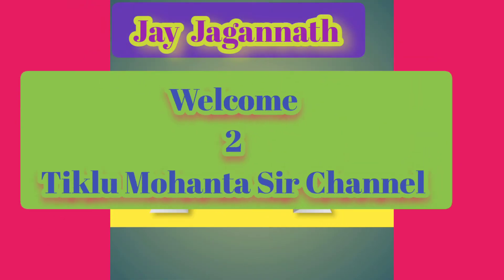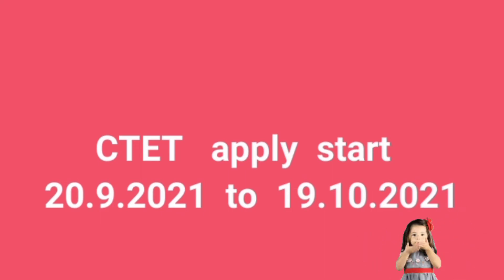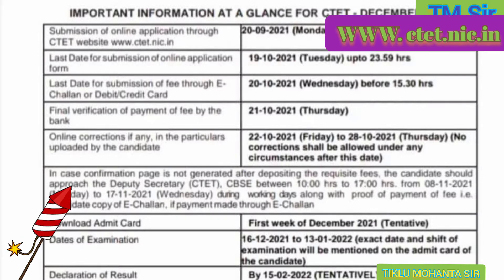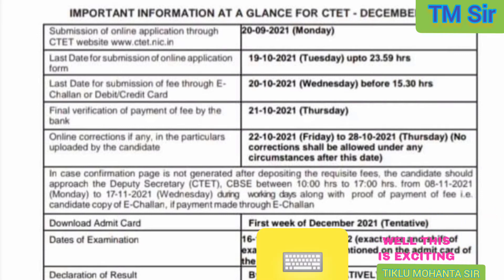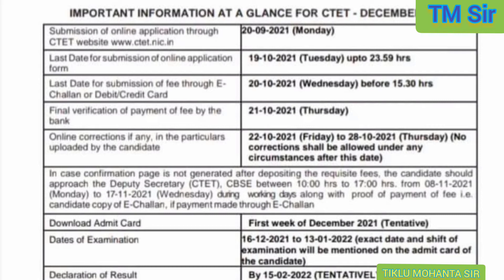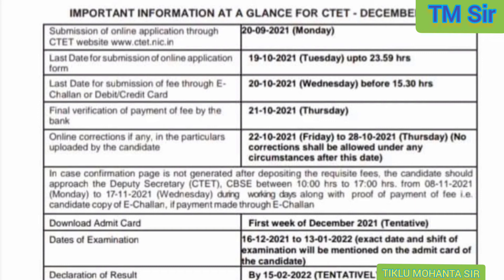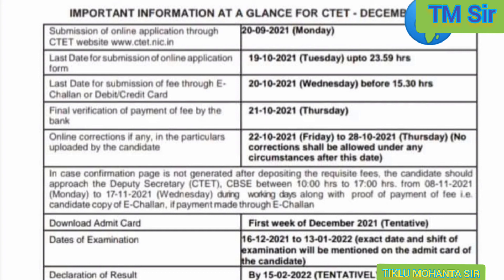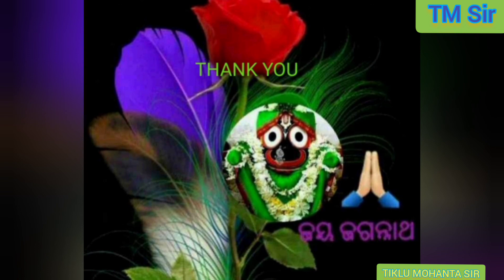APPLY DATE FOR CTET EXAMINATION OF D. El. Ed.&B.ed Students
CTET EXAMINATION  OF D. El. Ed.&B.ed Students